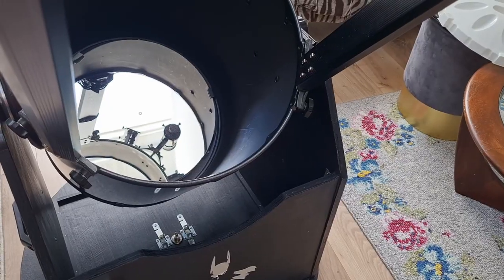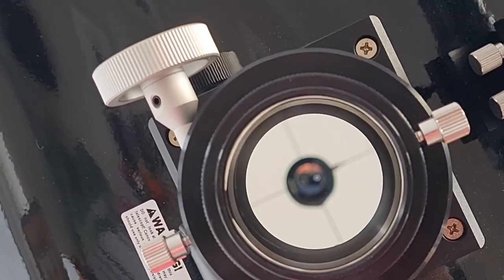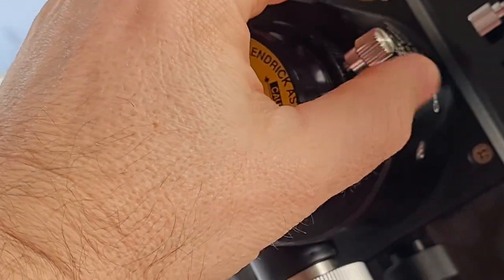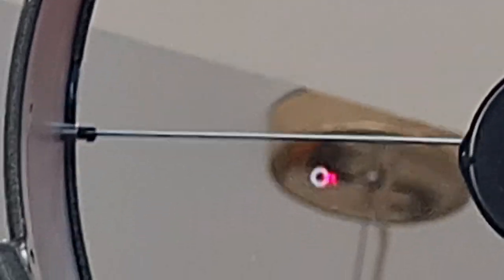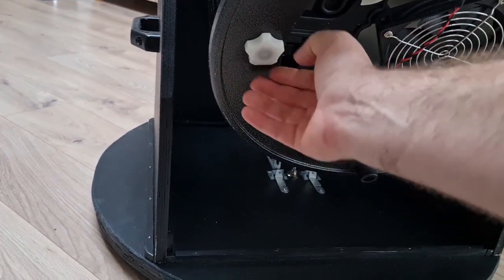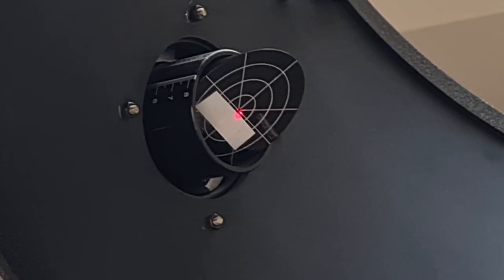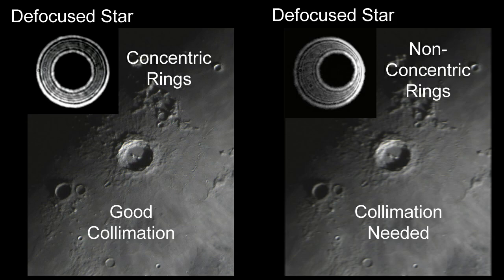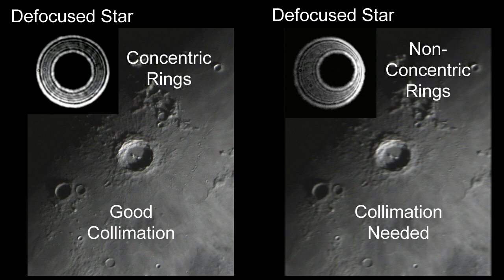How to Collimate a Dobsonian telescope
When I was starting out, I thought collimation was this super complex thing. Then when someone showed me physically on their scope all that it entailed I was surprised at just how simple it was!

For beginners, it's a fine line between giving enough info to do the process correctly versus information overload. Once you get the basics down, it becomes clear the different areas that affect the outcome such as mirror springs, focuser slop, mirror quality, laser misalignment... the list goes on, all need to be understood but if it's a case of either getting out to view SOMETHING with your scope or nothing then I choose something, every time. Only be doing can you really learn.

I realised making this video that I've modified my scope by adding stronger mirror springs, swapped out the screws in the secondary with 'Bob's Knobs' that allow for adjusting without Allen keys or screwdrivers. So I think I'll be making a video on the simple things you can do to your scope to improve on it.

00:00 Why collimate
00:34 The parts in play
01:03 Collimators
01:45 Secondary Mirror Collimation
02:26 Primary Mirror Collimation
03:27 Checking Collimation